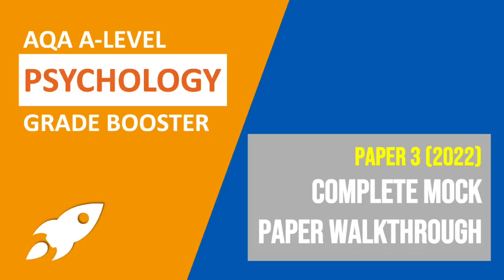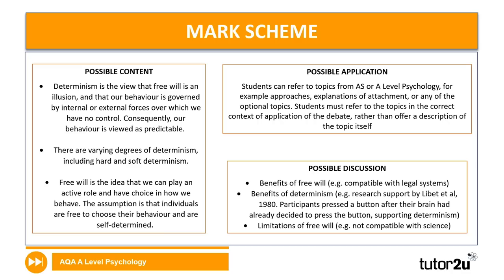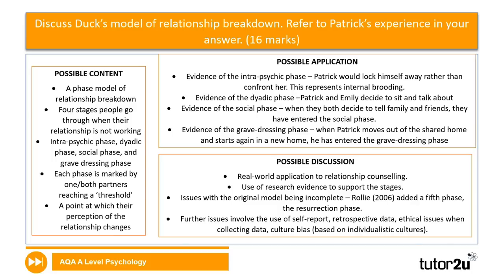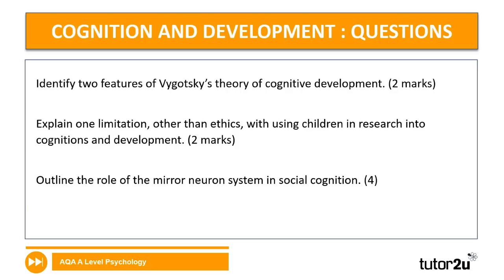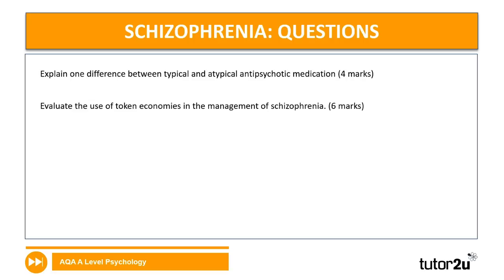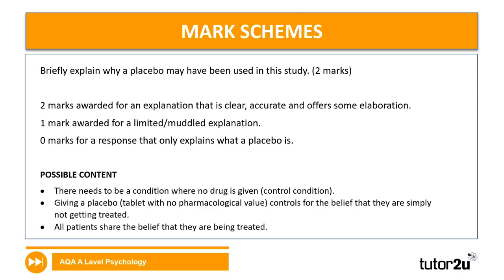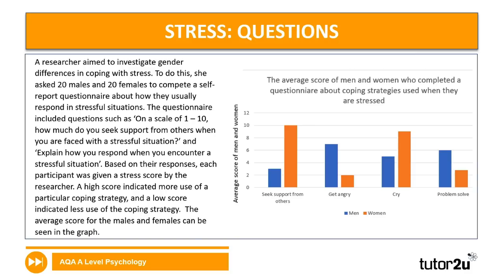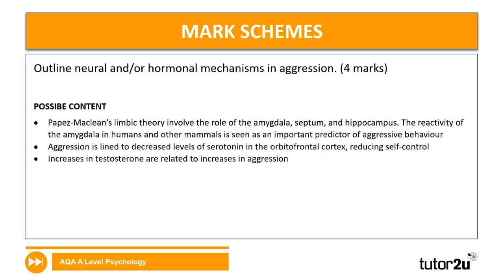Paper 3 (2022) Complete Mock Paper Walkthrough | AQA A-Level Psychology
Here is a complete walkthrough of suggested answers to a complete Paper 3 based on the 2022 Advance Information.

VIDEO CHAPTERS

0:00 Introduction
0:23 Issues and Debates
10:49 Relationships
19:24 Gender
26:07 Cognition & Development
33:36 Schizophrenia
43:32 Eating Behaviour
50:54 Stress
58:02 Aggression
1:03:54 Forensics
1:08:33 Addiction